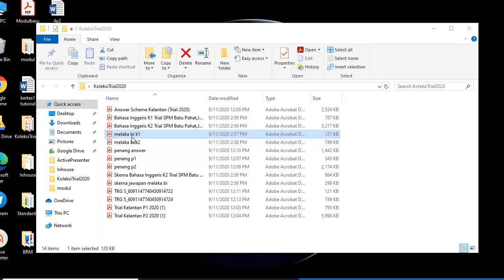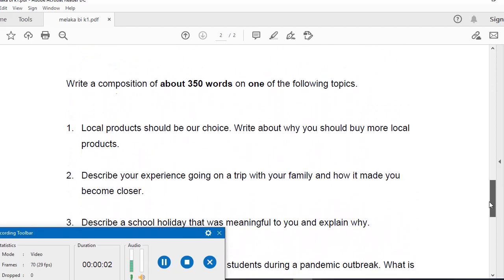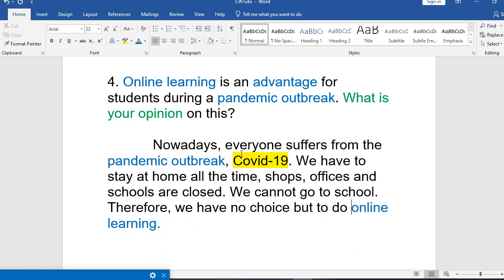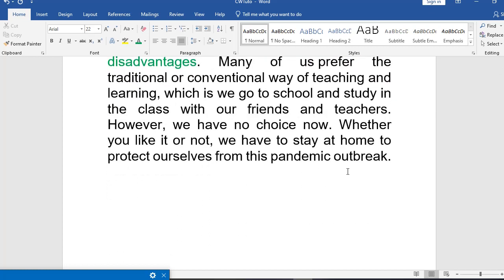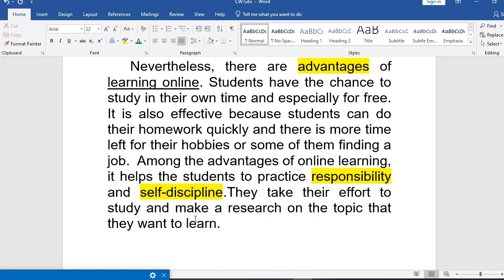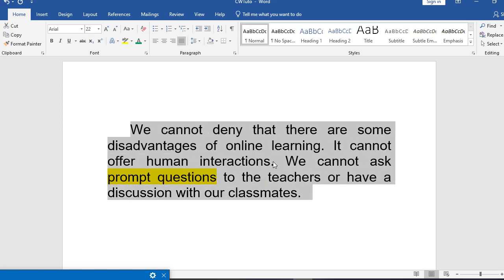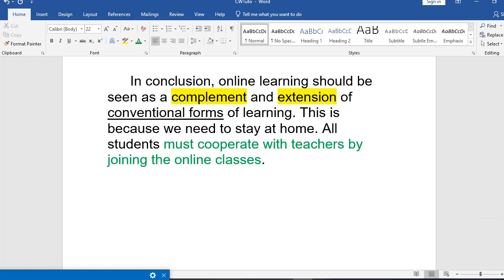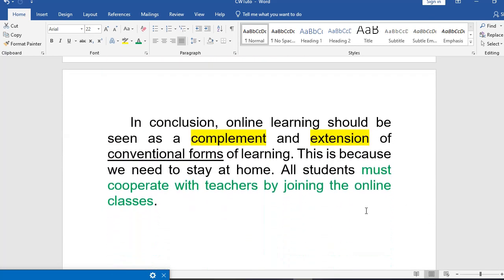Continuous Writing Tutorial